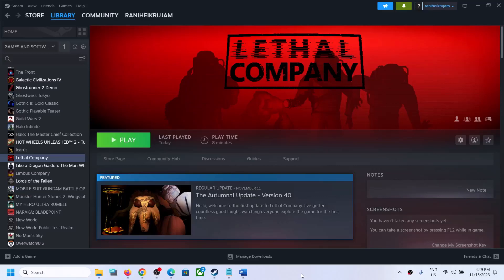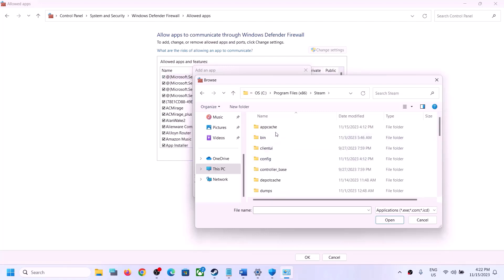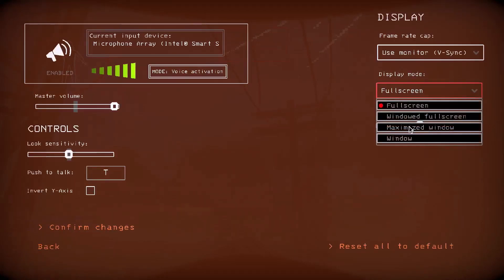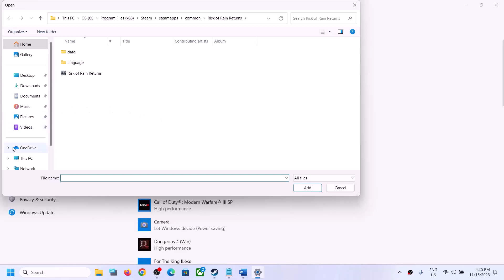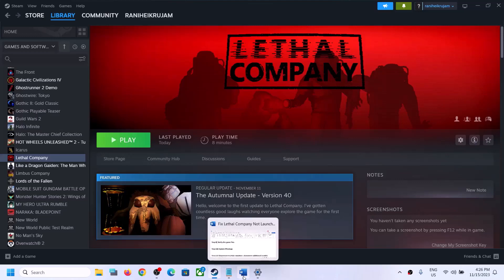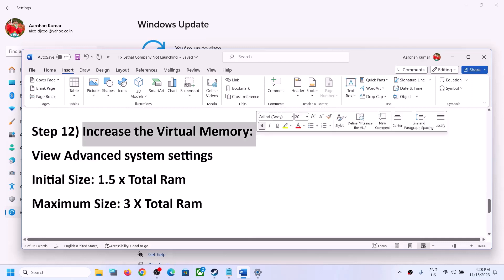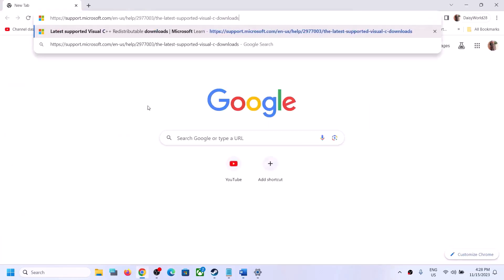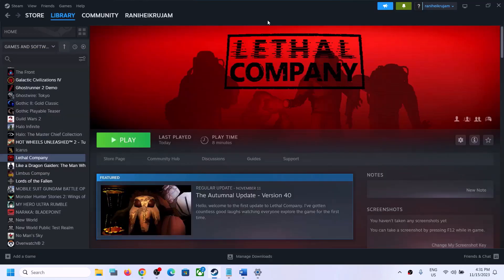Fix Lethal Company Not Loading/Stuck On Loading Screen On PC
Fix Lethal Company infinite loading screens,Fix Lethal Company Not Loading/Stuck On Loading Screen,Fix Lethal Company Stuck On The Splash Screen
Step 2) Allow the game exe file to your antivirus program/Windows Security
Step 11) Disconnect multiple monitors, disconnect additional joystick, controllers. Unplug hotas, wheel, pedals, mouse, Razer Tartarus, disconnect all the additional USB adapter connected to PC, Disable Steam Overlay, close all the overlay apps (Discord, GeForce Experience, Nvidia shadow play overlay, AMD overlay), Close all the overclocking app such as MSI Afterburner, riva tuner etc. Turn off Razer Synapse (razor lighting effects) and MSI Dragon Center, corsair software, end nahimic services & lightingservice.exe in task manager, remove the undervolt, perform clean boot
Step 12) Increase the Virtual Memory: